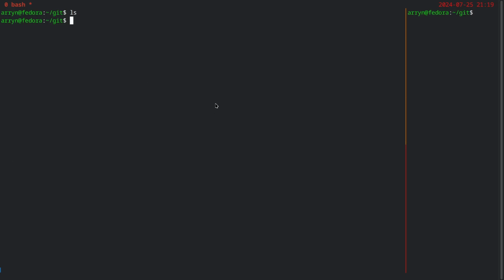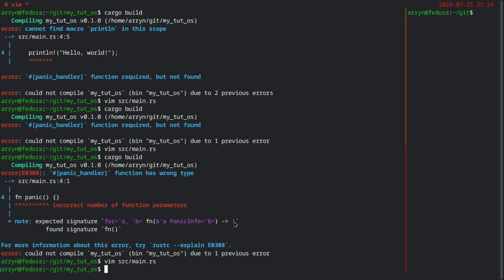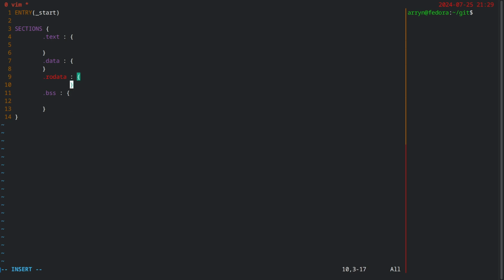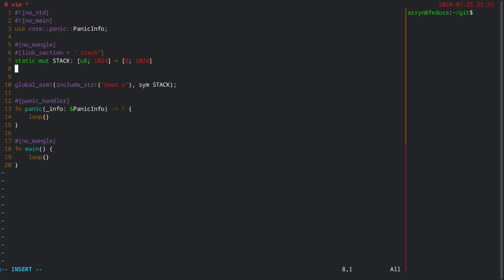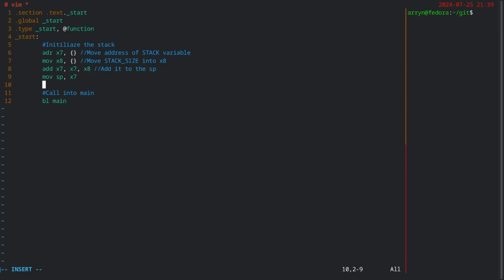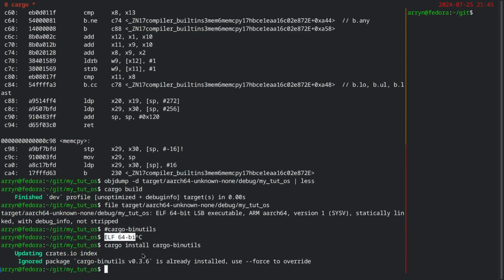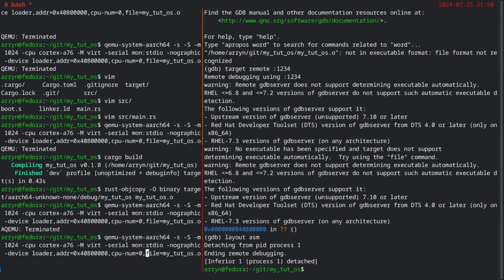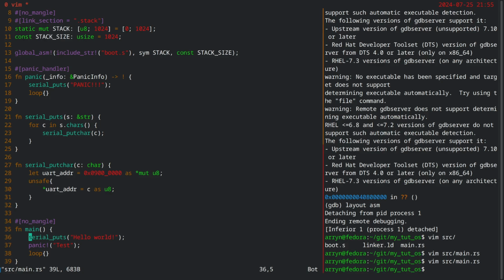Operating System using Rust and aarch64 - The beginnings (1)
In this video you will learn the basics of making an operating system in rust.

Infos:
29:40 - The reason the program crashed and went into UDF instructions is because on aarch64 you need to enable the floating point unit (FPU) before you can use it. I didn't do that and write_volatile seems to use an fmov instruction, which causes an exception if the FPU not enabled. The reason why it jumps into the UDF instructions at 0x200 is because we did not set up any exception handler yet.